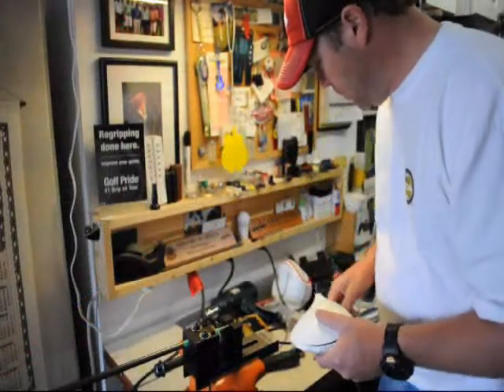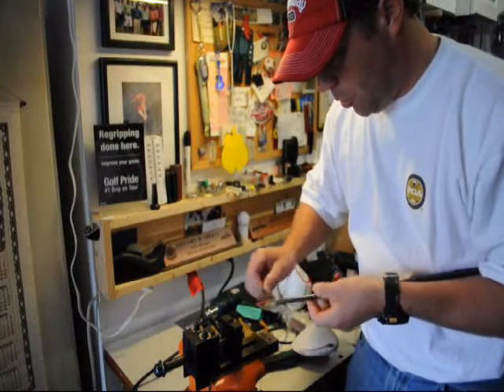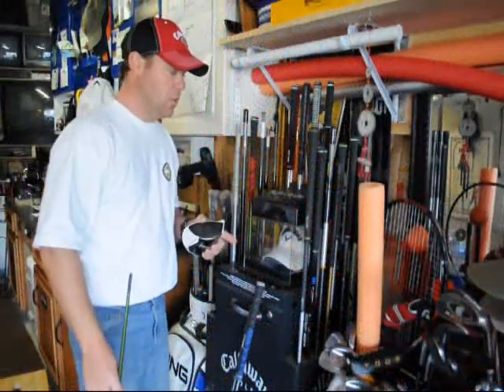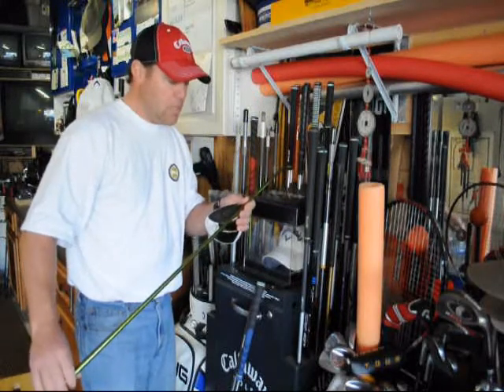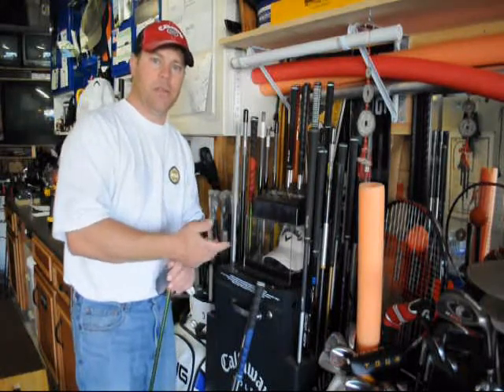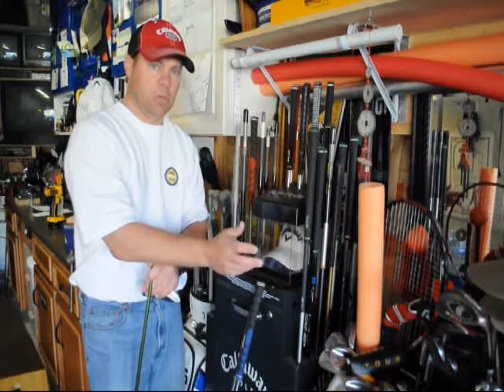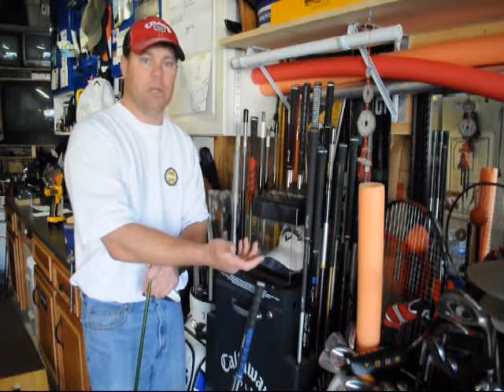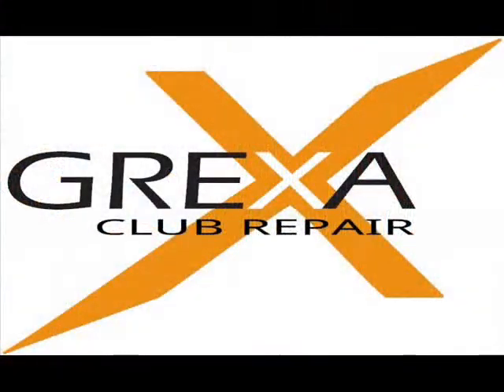Golf Club Repair - Part 2 - Removing the driver head and cleaning & prepping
After removing the club head from the golf shaft, you will need to know the size of the old shaft and hosel.  Another item that will help your repair shop get running up to speed will be a Golf Shaft ID Gauge or Digital Caliper.  This will help you understand the different shaft sizes that are used in the company brand names.  You may also need to purchase a few different types of shafts to display in your work shop for an immediate repair.  Other items you may need might be:

1. Brass Adapter Shims
2. Sander
3. Drill
4. Different drill bits
5. Cut off saw or golf shaft cutter
6. Bore Through Shaft Pins

And other items that might be needed.  Remember, I am just helping lead you in the direction to get some simple repairs complete.

Thanks again for watching and hopefully you can learn something by seeing these videos.

Regards,

Greg Greksa
PGA Professional